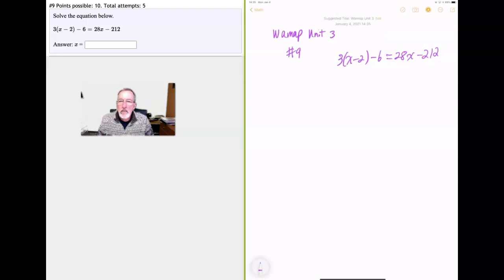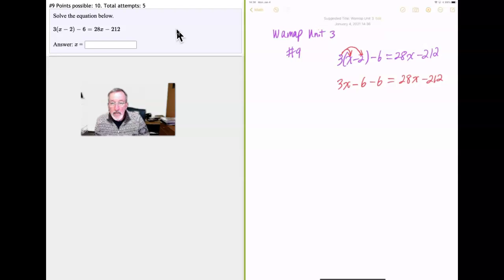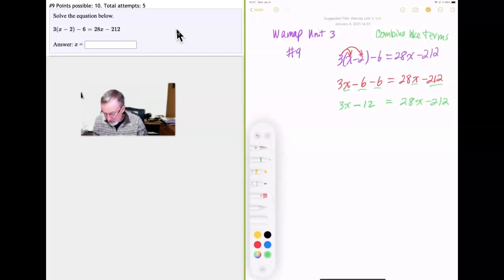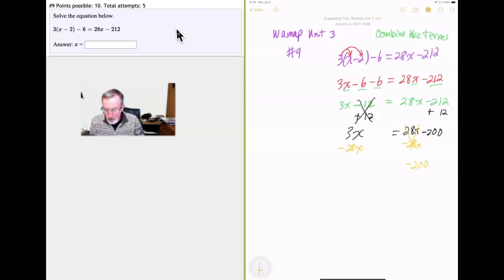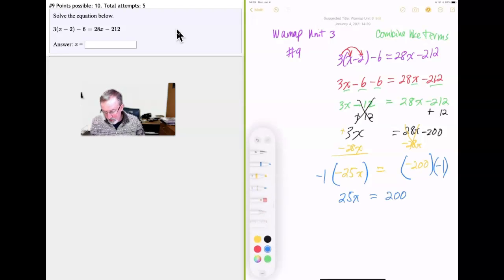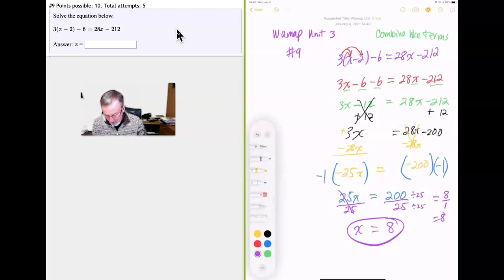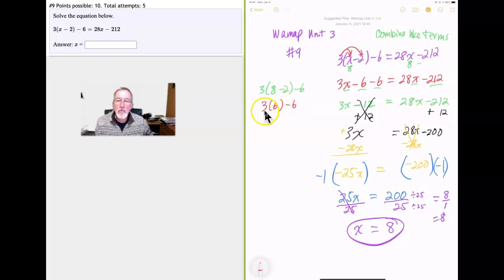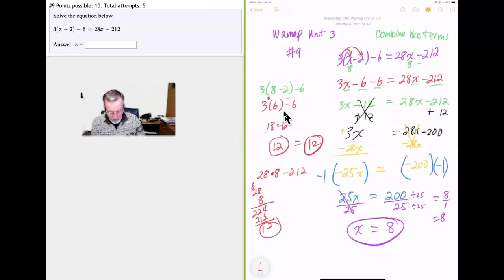055 Unit 3 #9 (with proof!)